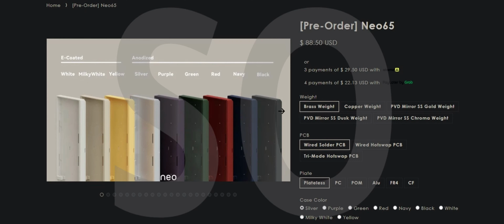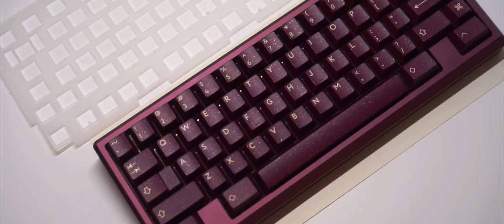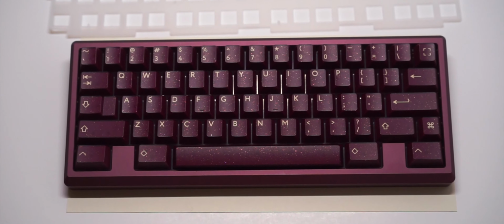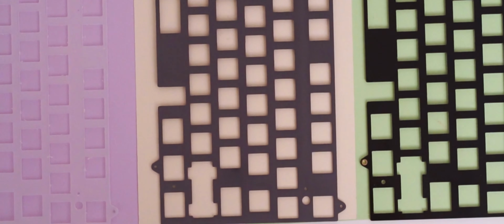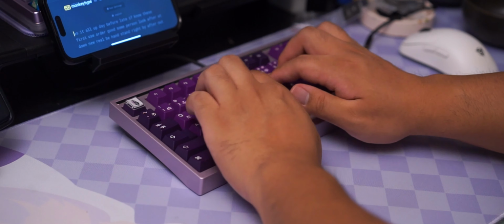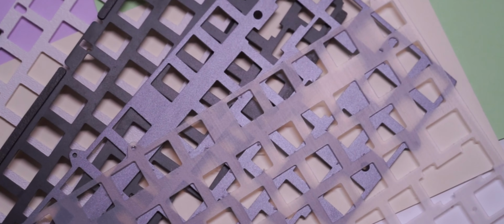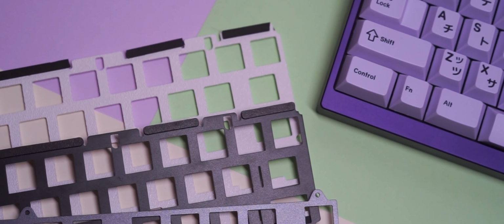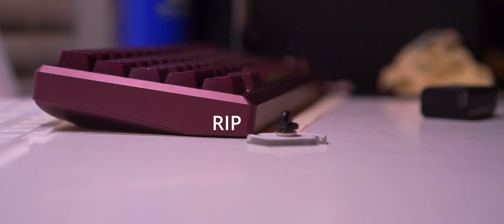PP Plate on the Mode Sonnet!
In every interest check, I'm dropping a suggestion for PP plates lol.

I have a code on NLandKeys! And I get a tiny percentage back!

Timestamps
0:00 Some of my thoughts on PP
2:40 SSW - Alu
3:00 SSW - FR4
3:20 SSW - PP
3:40 SSW - asd;flkj
3:53 Nixies - Alu
4:13 Nixies - FR4
4:33 Nixies - PP
4:53 Nixies - asdf;ljk
5:05 Boba U4T - Alu
5:25 Boba U4T - FR4
5:45 Boba U4T - PP
6:05 Boba U4T - asdf;lkj
6:19 Techno Violets - Alu
6:39 Techno Violets - FR4
6:59 Techno Violets - PP
7:19 Techno Violets - asdf;lkj